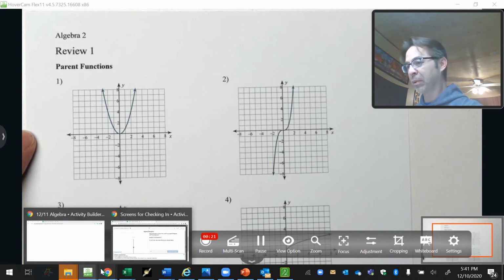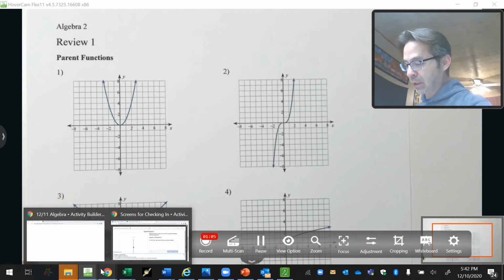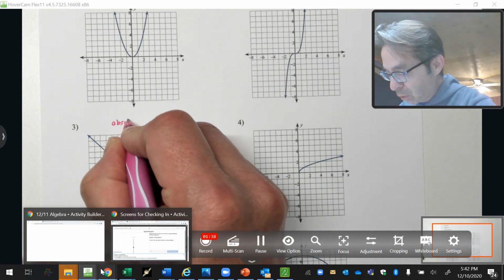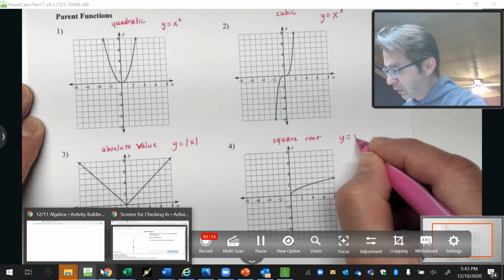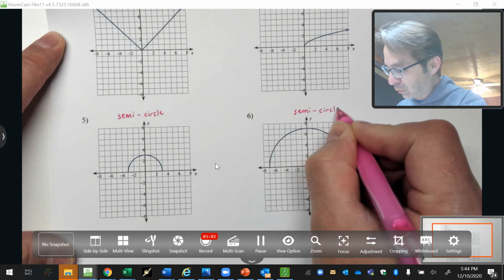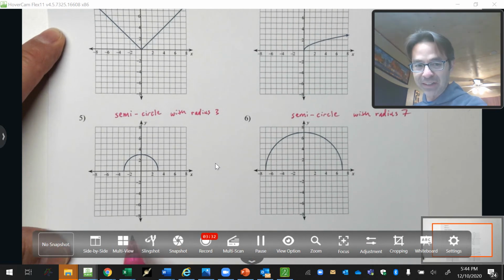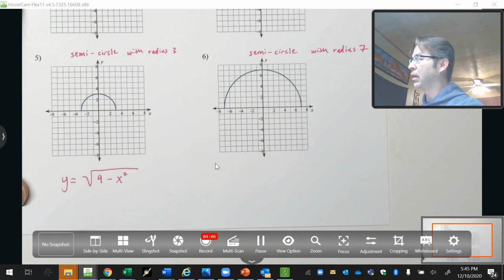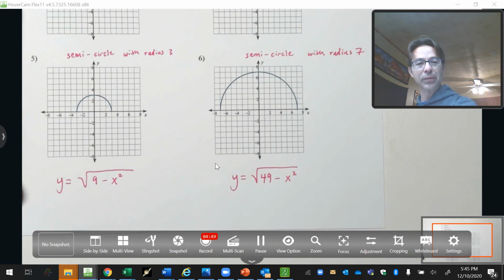2.7 Review 1